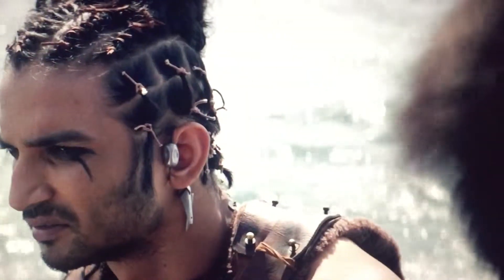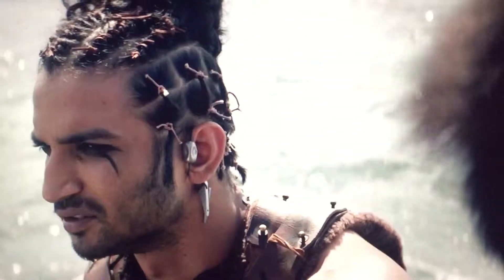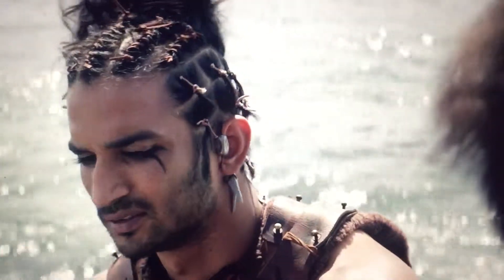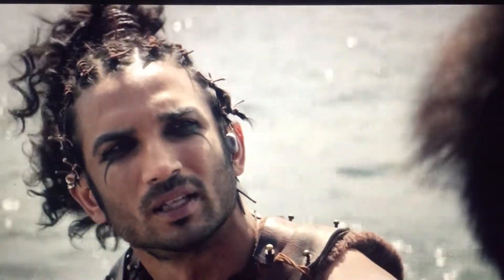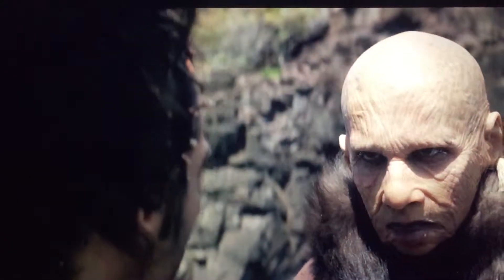SPFX makeup for Rajkumar Rao by Dirty Hands studio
SPFX makeup for Rajkumar Rao for the movie Rabbta by Dirty Hands Studio.